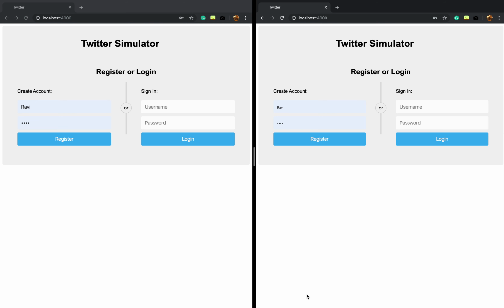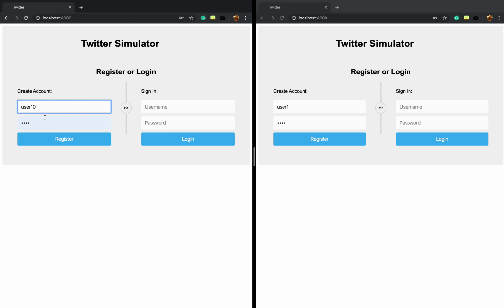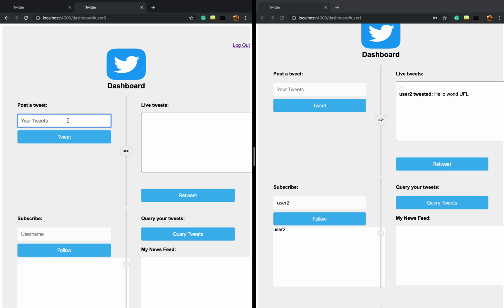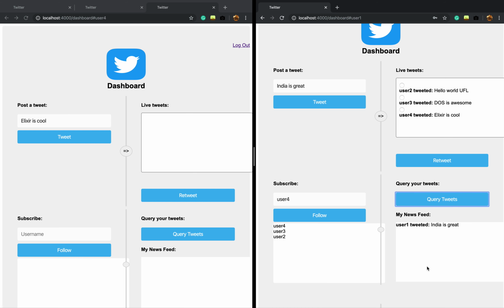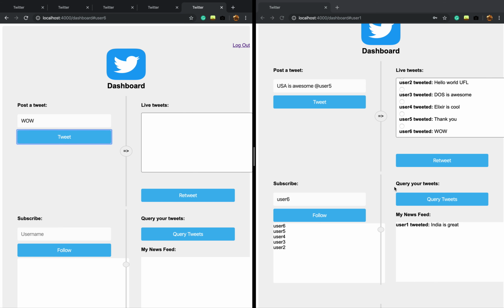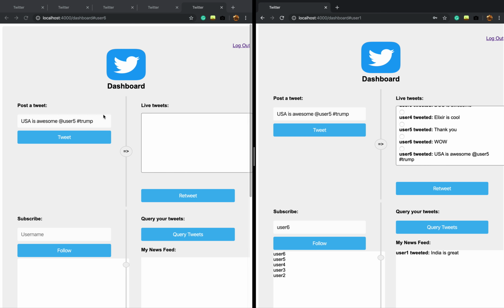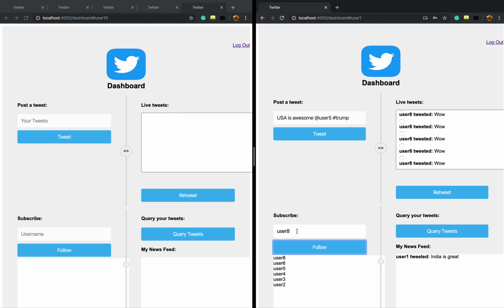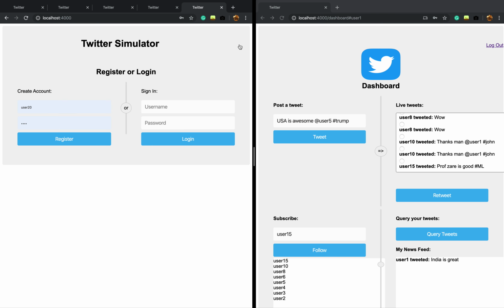DOS Twitter Simulator Demo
This is the demo of the Distributed Operating system project where we built a Twitter simulator using Elixir programming language and Phoenix framework.